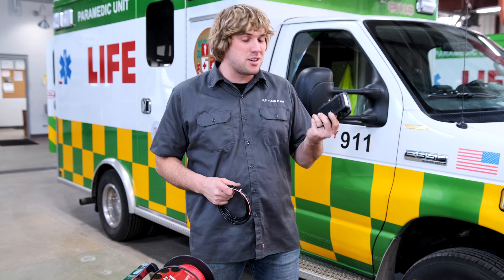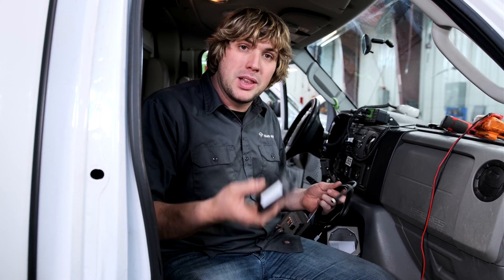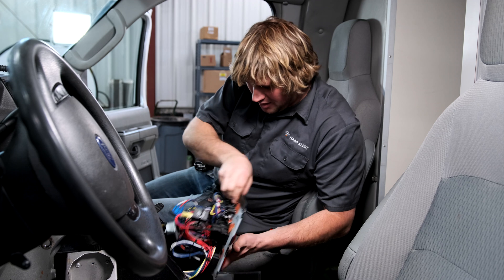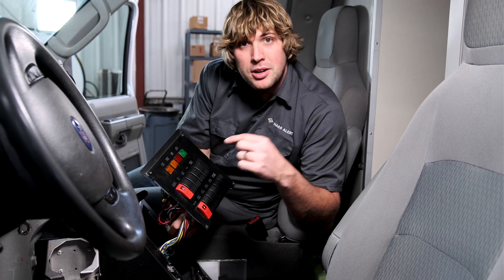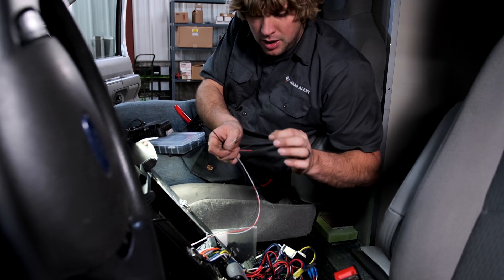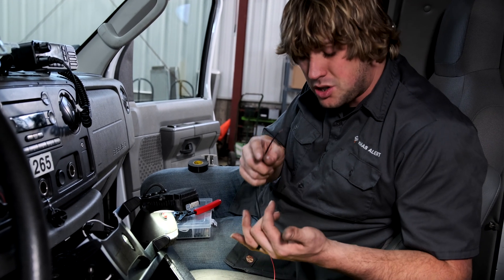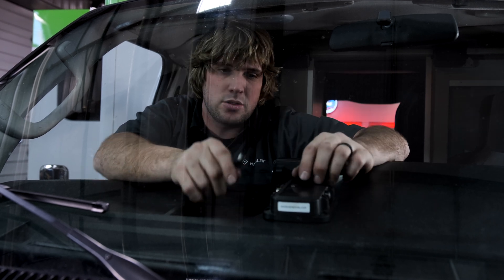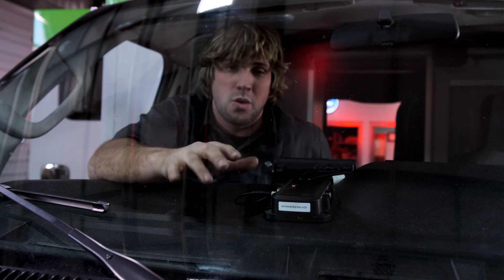HA-5 Transponder; Installation - EMS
The HAAS Alert HA-5 Transponder connects any emergency or flashing lights vehicle/apparatus. This tutorial will guide authorized technicians through the simple installation process and basic electrical configuration.